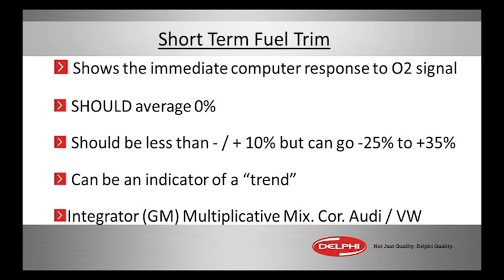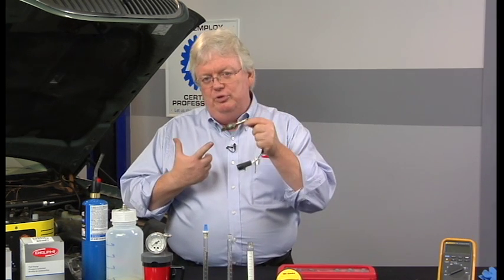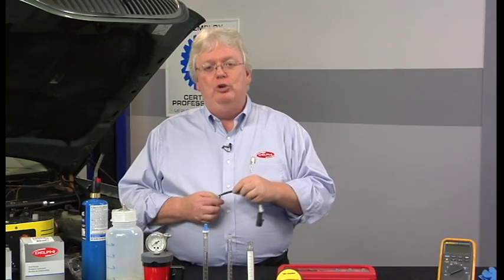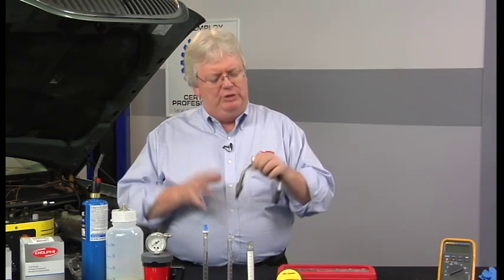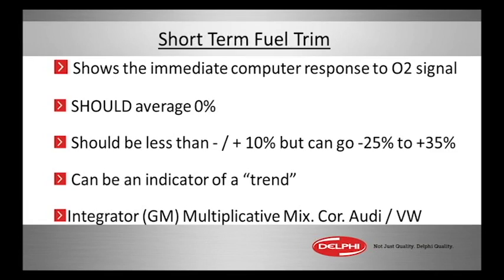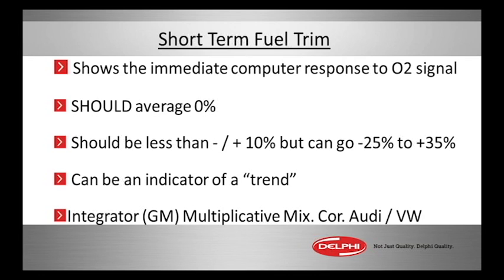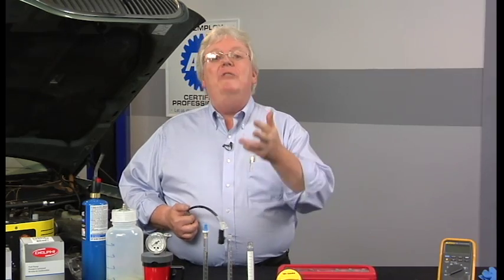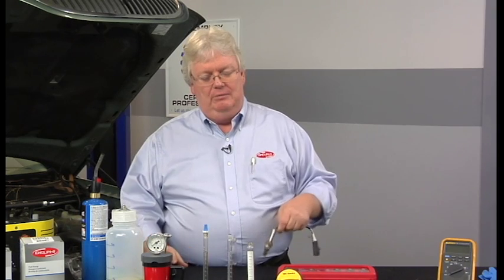Short Term Trim Code 101 (Diagnosing to Win with Fuel Trim)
Need a primer on short term trim code? The Delphi Training Series breaks it down for you.